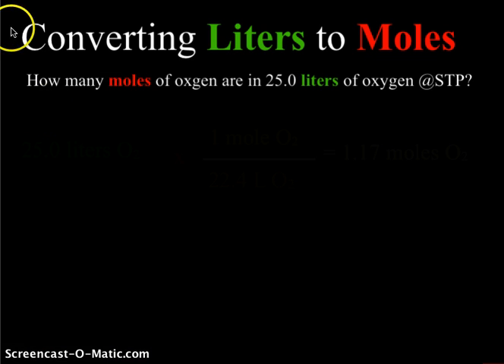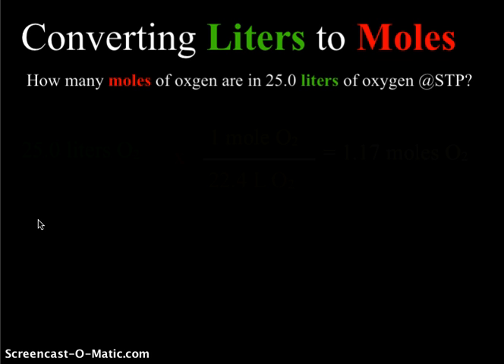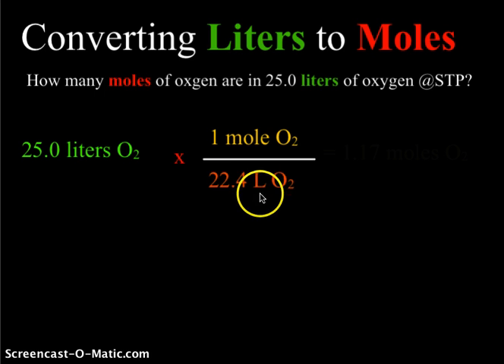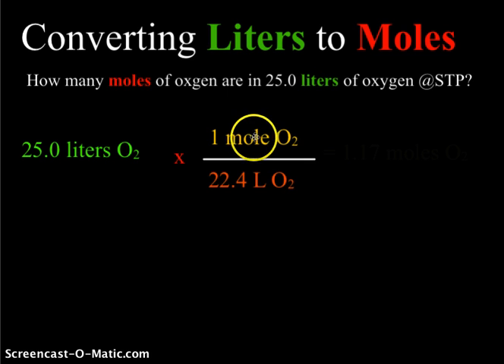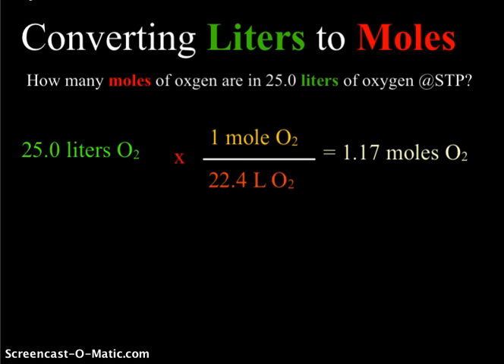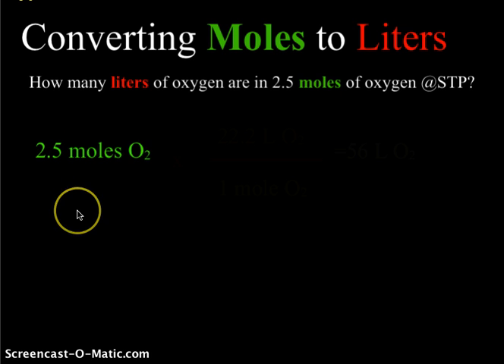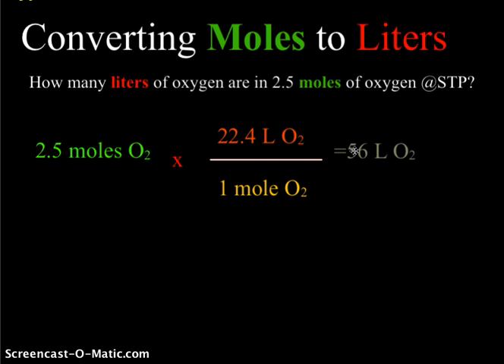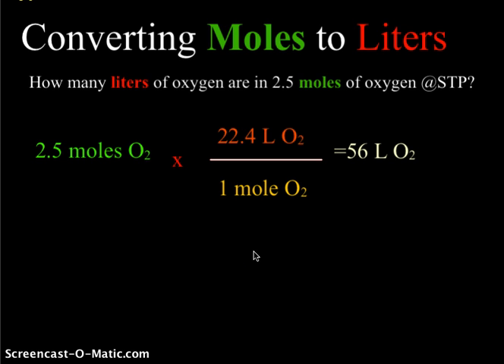CH 10 CHEMISTRY CONVERTING MOLES AND LITERS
Basic conversion of moles to liters at STP